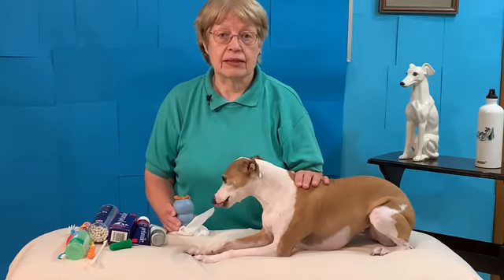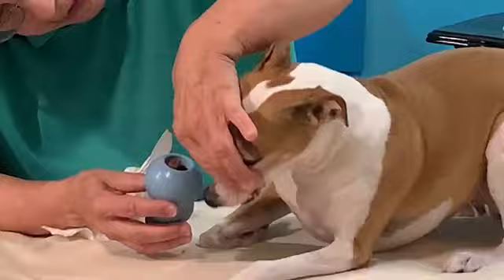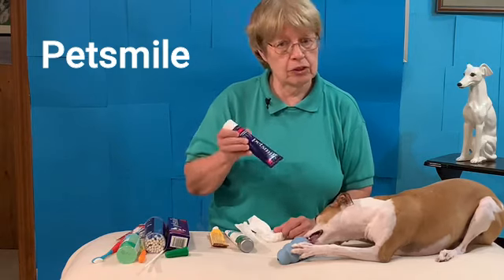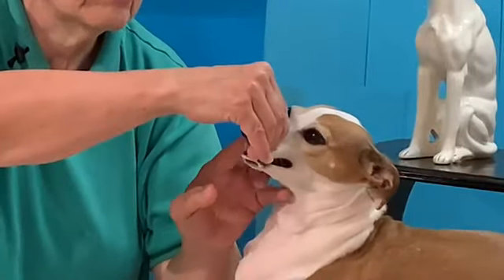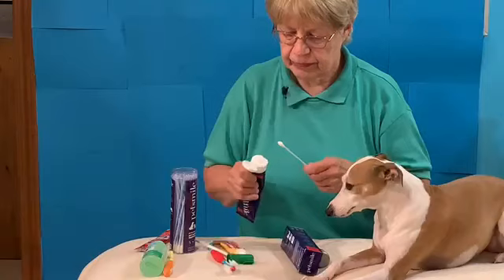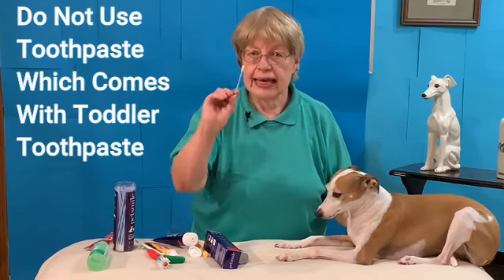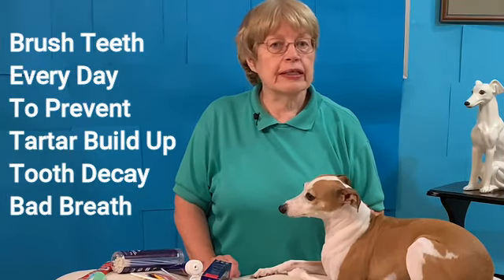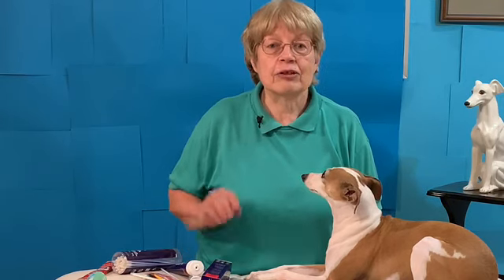Teeth Brushing Tips for Easy Dog Training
Training Dog To Enjoy Teeth Brushing should start when your puppy is 8-12 weeks of age. Teach your puppy how to enjoy having their teeth brushed. for many great doggie items for your puppy.  Casfuy Nail Grinders, Lucky Tail, Petsmile Toothpaste, Kong, Puzzles, Snuffle Mats, Chews, Treats, Harness, Leash, Beds, puppy pens.  Click the link above.

See which toothbrush is the BEST toothbrush. How to start brushing your dog's teeth is shown in this video. Italian Greyhound teeth brushing should be every day. Older dogs can also learn how to enjoy having their teeth brushed. Prevent tartar buildup, tooth decay and bad breath with daily teeth brushing. See how to get your dog used to brushing teeth with handling exercises to get your dog comfortable with you examining his mouth. Second step introduce the toothpaste, then follow the dog teeth brushing tips for the proper way to brush and the best position for your dog.
Petsmile dog toothpaste has VOHC approval to remove plaque from your dog's teeth.  Teeth brushing at home can be fun for your dog if you help them like having their teeth brushed. Petsmile Toothpaste  is reviewed in this video.
Timeline
00:00 Brushing Teeth Italian Greyhound Daily.
00:40 Handling Exercises for Teeth Brushing Training
1:41   Puppy Training Teeth Brushing 8-12 weeks
2:23   VOHC Approved Toothpaste
2:32   Petsmile Toothpaste
2:54    Toothpaste on Kong or Finger
3:18   Petsmile Contains Calprox
3:52   Apply Toothpaste to Teeth
4:10   Types of Toothbrushes
4:59   Petsmile Applicator
5:33   Best Toothbrush
6:25   Never Use This Toothpaste
6:45   Petsmile Pet Swab Uses
7:03   Daily Routine
7:08   Best Position to Brush Teeth
7:59   Brushing During Puppy Teething
8:27   Benefits of Daily Teeth Brushing
End Screens

Link To Purchase Toothpaste
Petsmile Professional Dog Toothpaste 4.5oz. Chicken

Effective Training Tips To Help You Train your Dog.

 @Diamond Dog Training
Like/Follow my Face Book page
I am doing in home lessons in lower Fairfield County , Connecticut and Zoom calls anywhere. Thank you.

When you click  one of the product links, it will take you to the company where you can purchase the product. I am now receiving a small amount when you purchase a product listed in the description. This compensation allows me to purchase better equipment to make the videos better quality for you .  Thank you for the support!